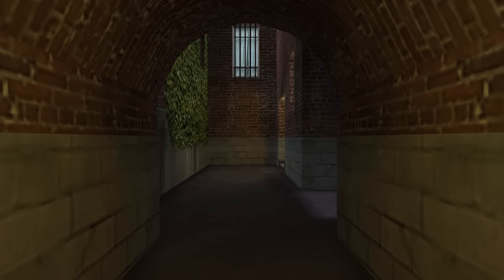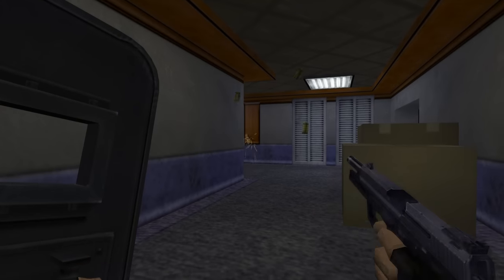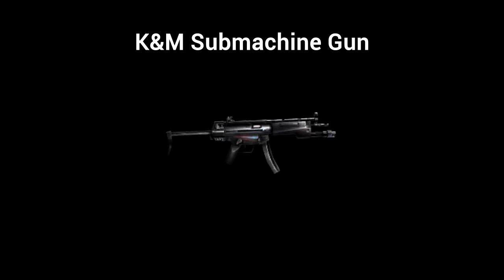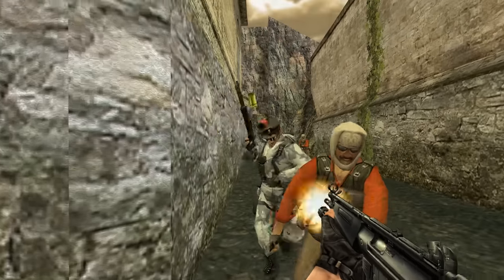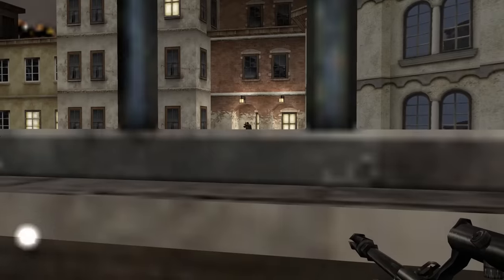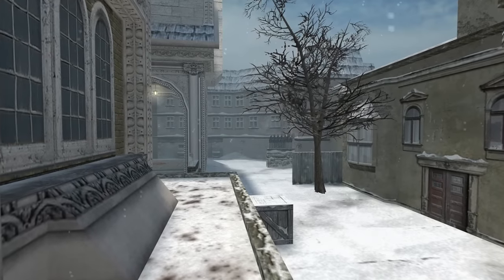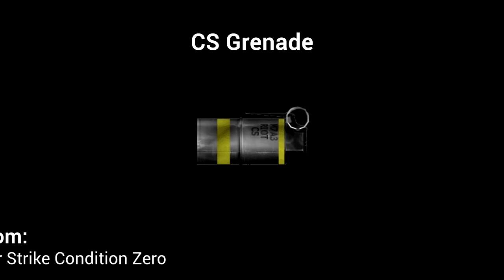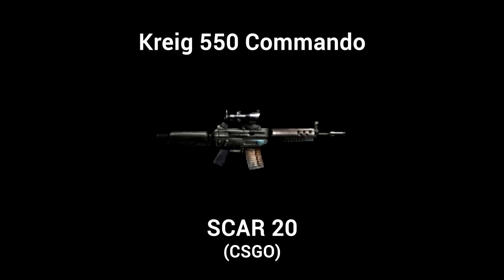REMOVED Counter Strike Weapons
Which gun do you wish was added to Counter Strike?

All the CS games have their fair share of guns and firearms. Today, we take a look at a few of the weapons that were cut or removed from the game, I even feature some renamed or altered weapons in here too.

~ Thanks for watching the video, as always feel free to comment letting me know what you thought of the video and a like if you enjoyed and want to see more content from me.